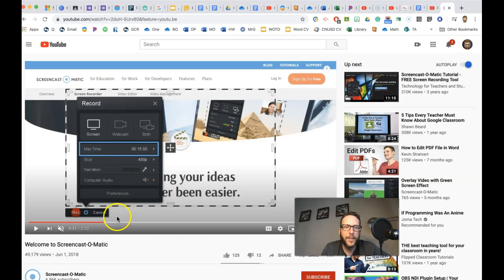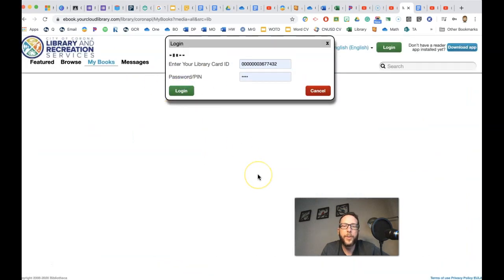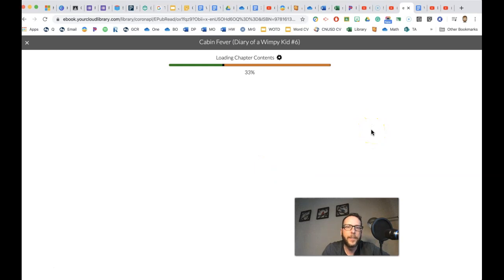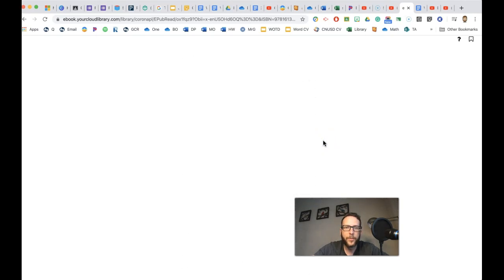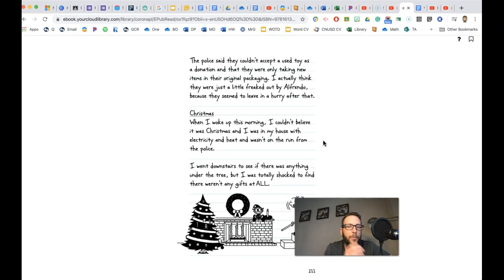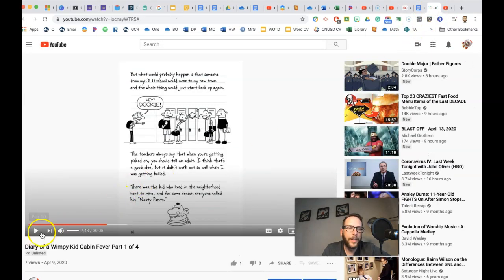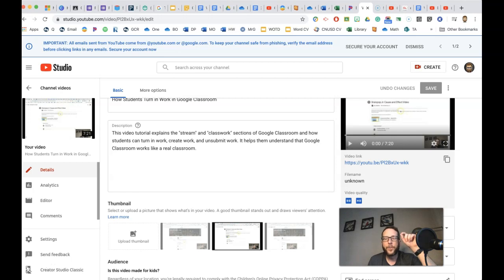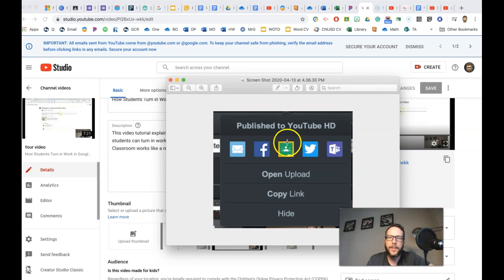Read a Digital Book To Your Class!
Make a great looking recording, so students can perfectly see the book you are reading all for FREE!